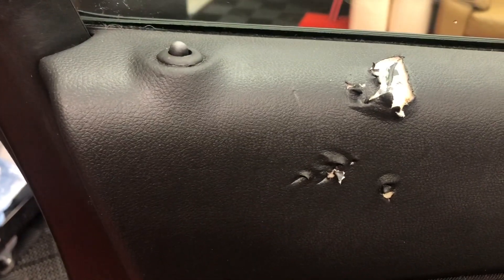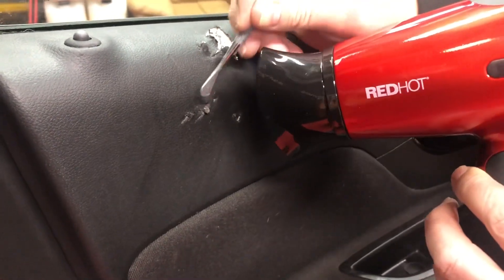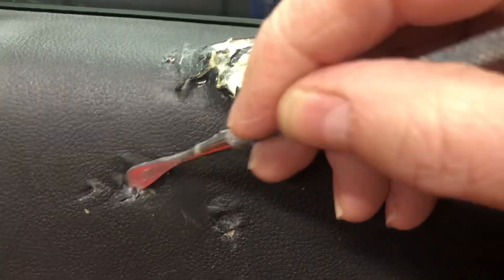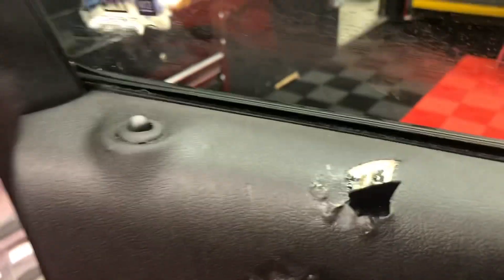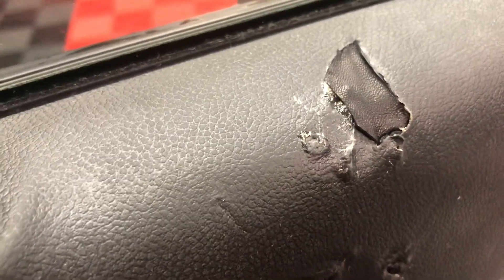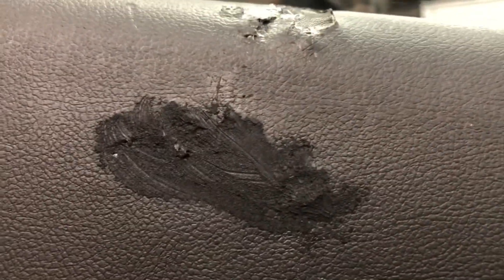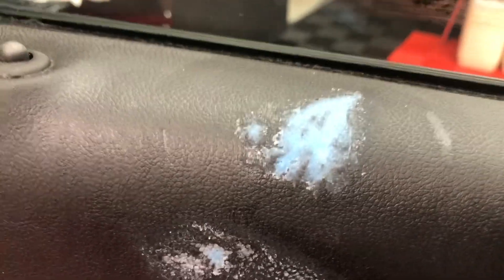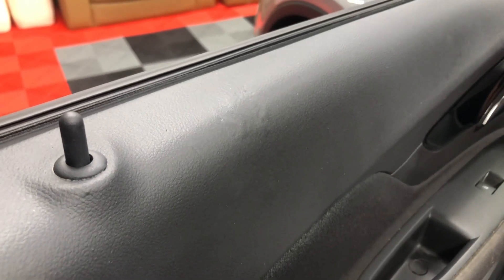Plastic Coated Door Card Challenge To Repair - Leather Repair Company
This door card was chewed by a dog leaving the clients car in a state.

Its one of the hardest jobs to fix as its not a vinyl or leather this door card is a ultra thin plastic coated door card, that's very brittle also.

The process was to make an improvement not to make it invisible as that's not possible unless you are replacing this item, the more products that would have been applied the more this would have looked and felt smooth, so you have to draw the line somewhere with this repair.

We started off by deep cleaning the door card  as the full interior was covered in silicone dressings, once we had deep cleaned it we dried as best as possible.

The next stage was to apply some gentle heat with a hairdryer to help re shape the thin plastic to a position so this could be glued back down in position again.

The next stages involved carefully glueing in place all the sections that had lifted and carefully cutting to shape some fine gloving leather that's only .55mm thick this was done to just build up the hole and give the section some body and fill some of the depth.

Once this had taken place, we then started to apply fillers and heat cured grain copier fillers to build up in thin layers until a satisfactory height was achieved to the repaired sections that looked normal. We sanded areas to the edge to blend away any fillers and applied more until the correct levels and looks was achieved.

Once we had achieved what we wanted we then started the colouring process to build the colour and blend in the repairs even better.

Its far from a perfect job, but the client knew this would never be a great result, but all they wanted was an improvement and that's what has been achieved herewith this repair.

We used two fillers to fix this door card

LRC45

LRC46

Any technical help you require we have a dedicated technical department we have set up to help with all your leather care issues, contact a member today.